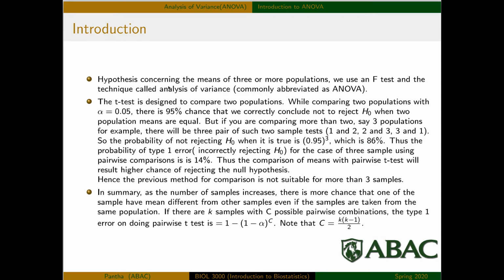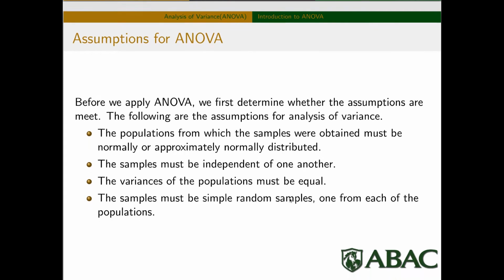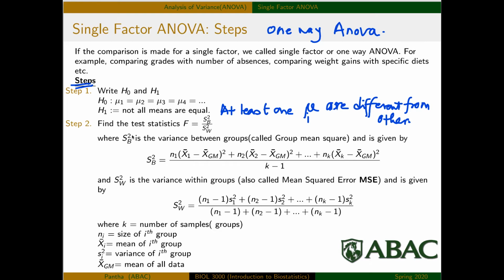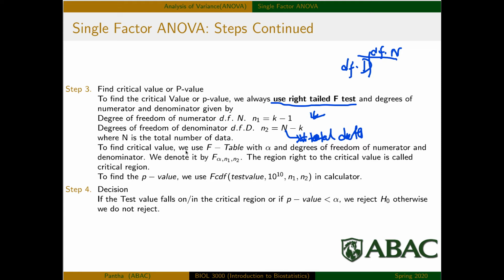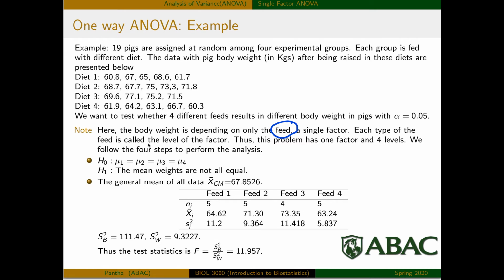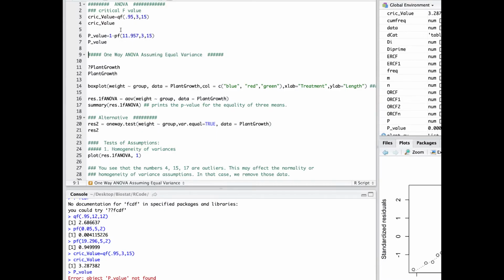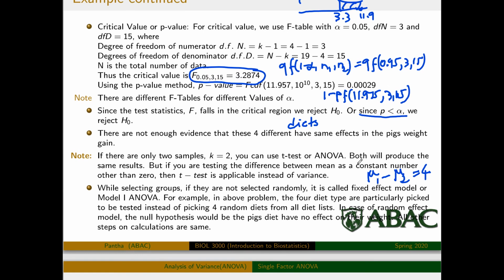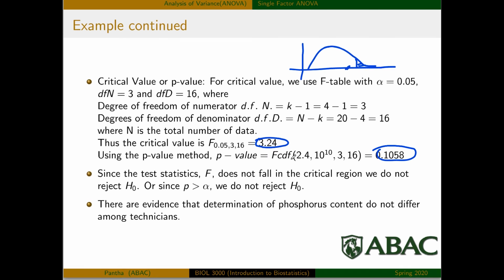ANOVA1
One Way ANOVA, Introduction